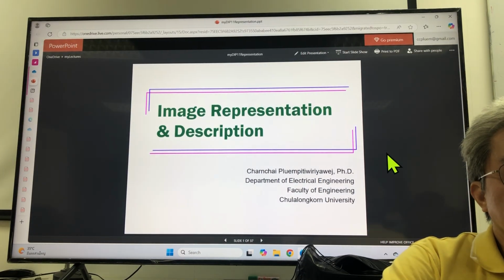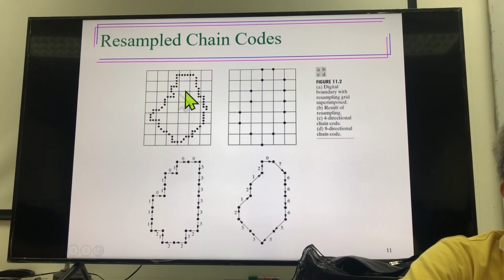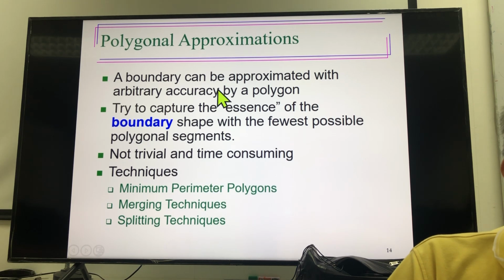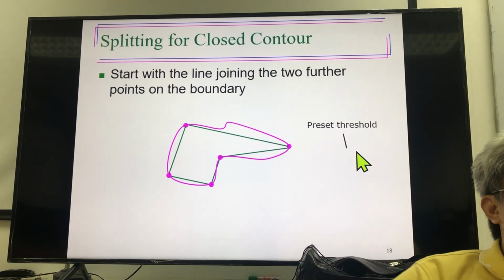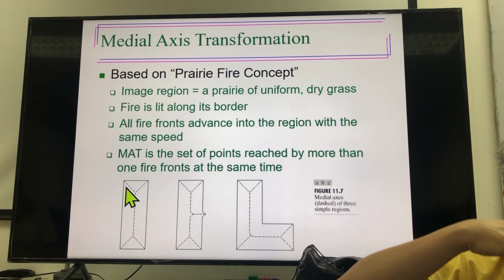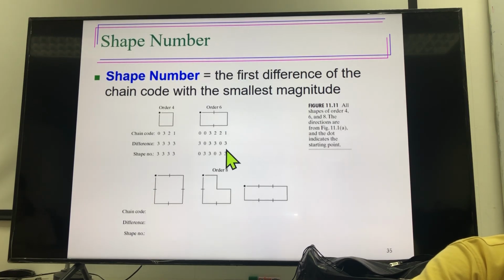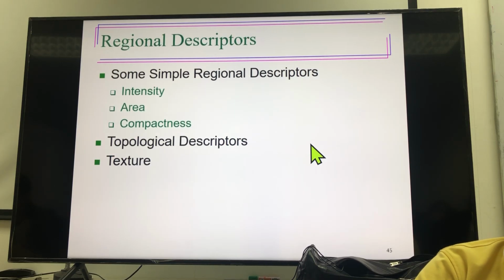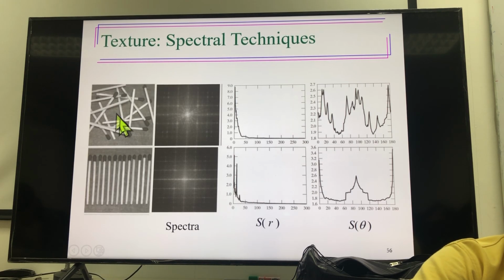Image Representation & Description